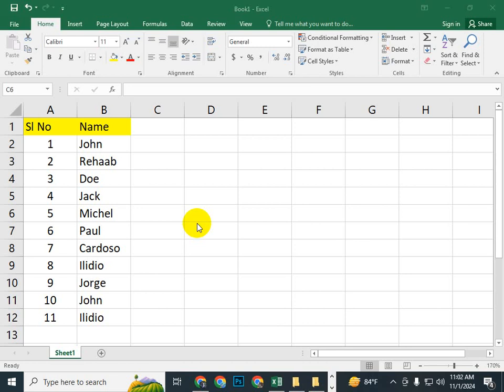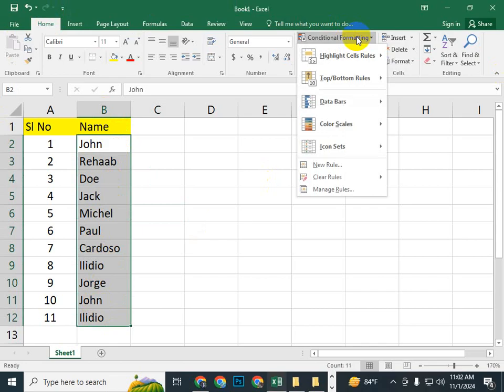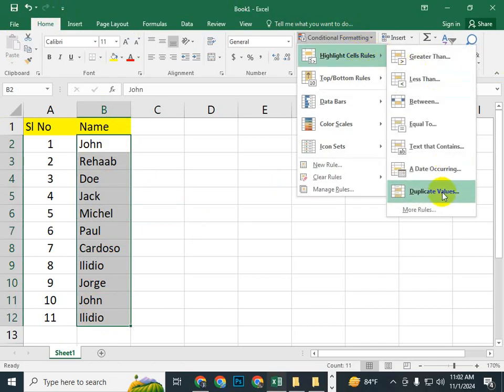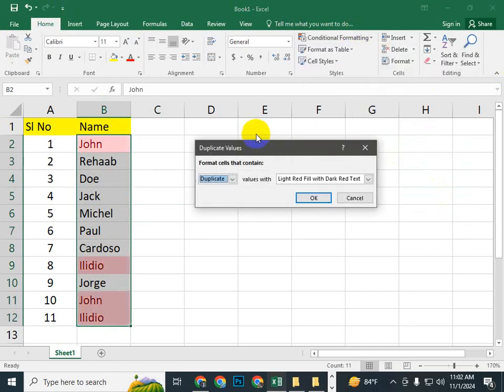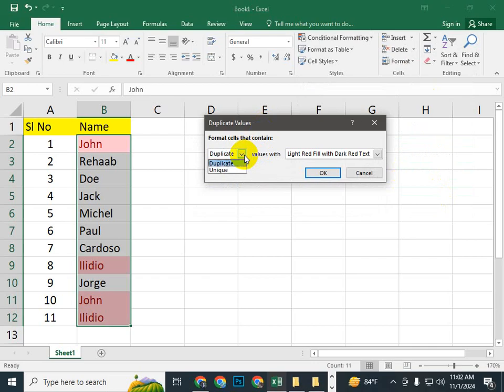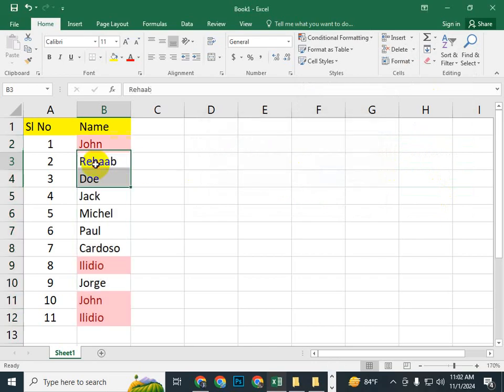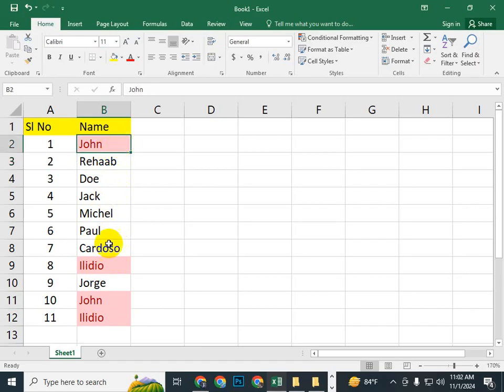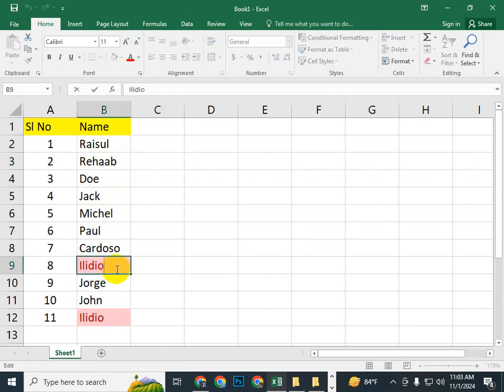How to Find Duplicates in Excel & Highlight Duplicates Value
exceltips exceltricks lHow to Find Duplicates in Excel & Highlight Duplicates Value !!